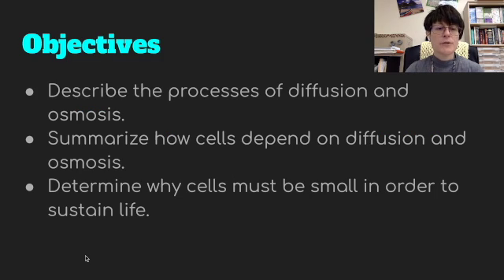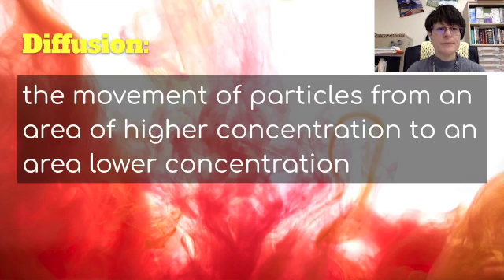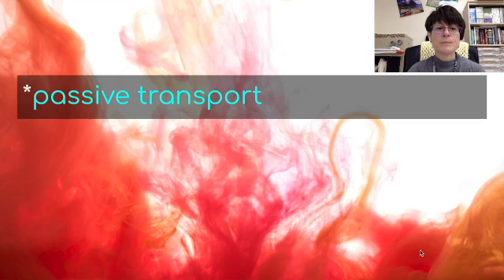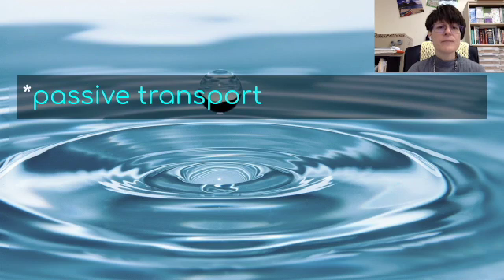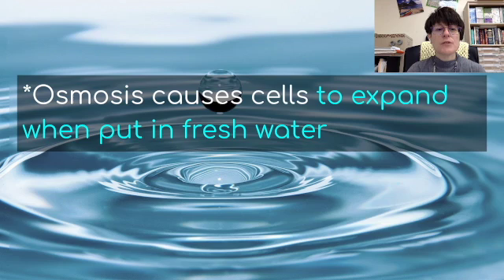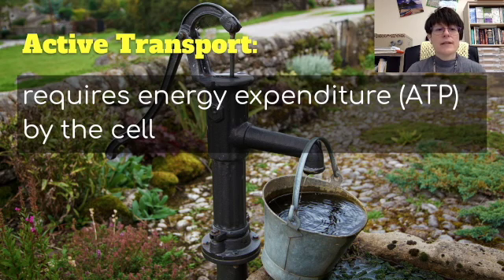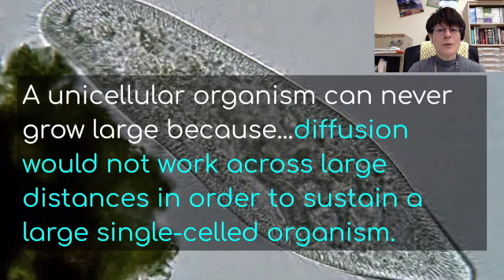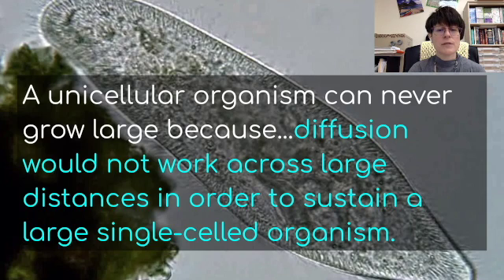LS 1.2.5 Cell Transport